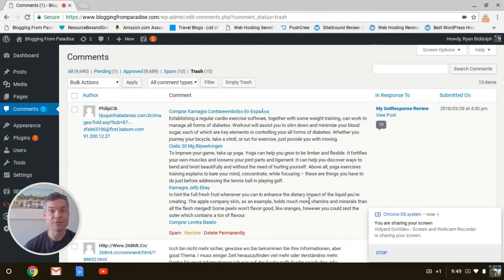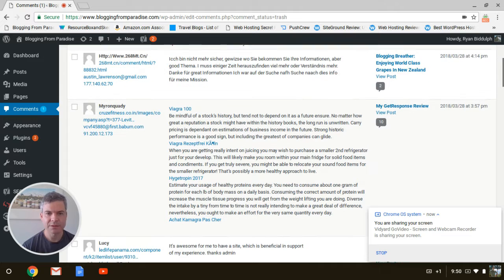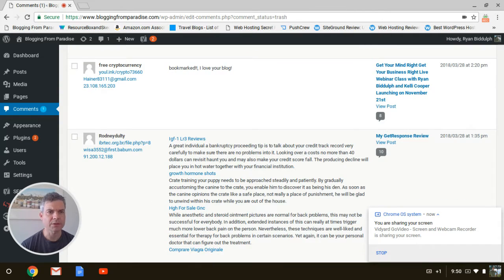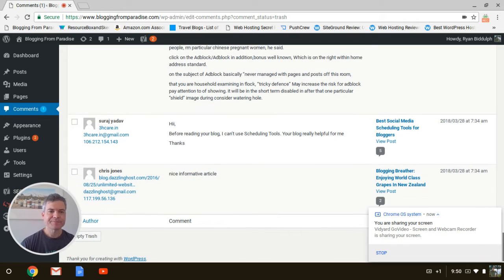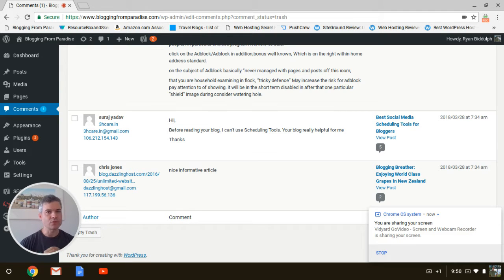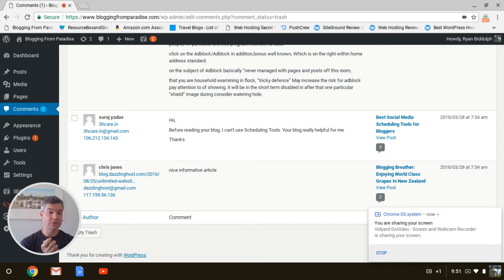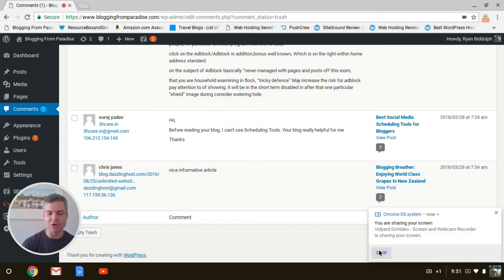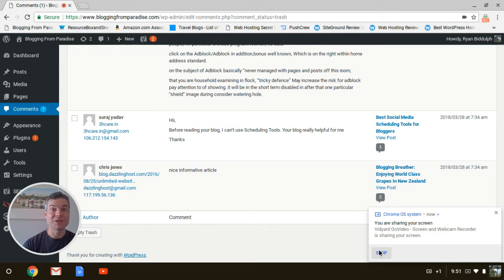This Is The Crap You Pay For With A Blog Commenting Or Backlink Service